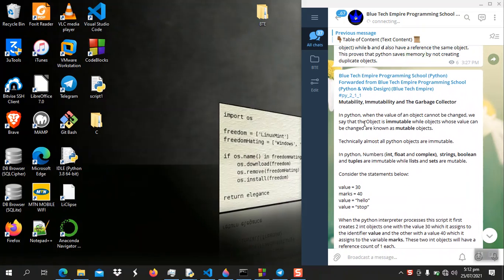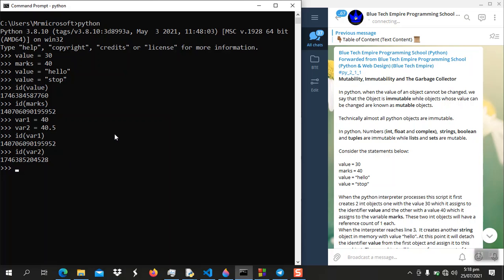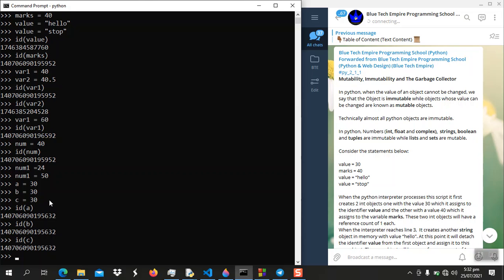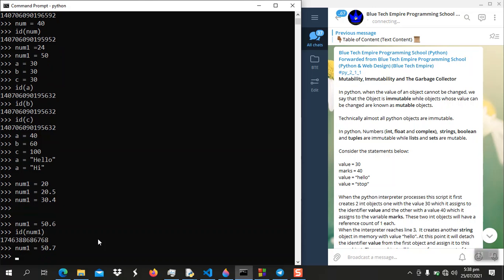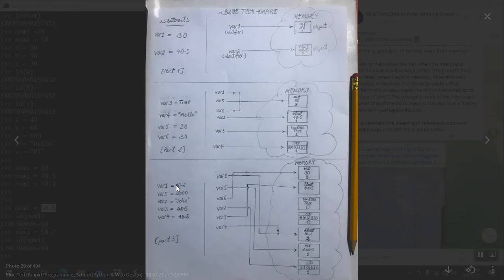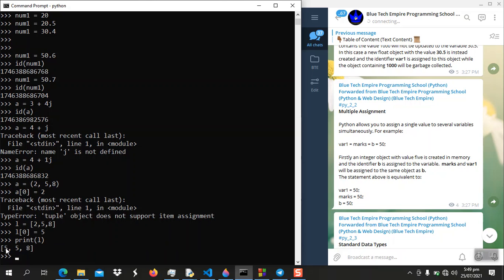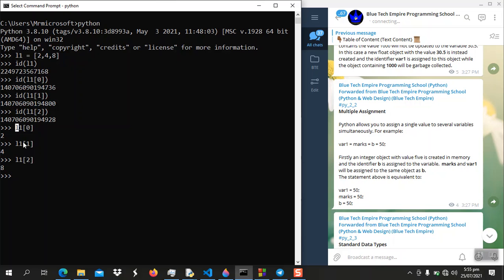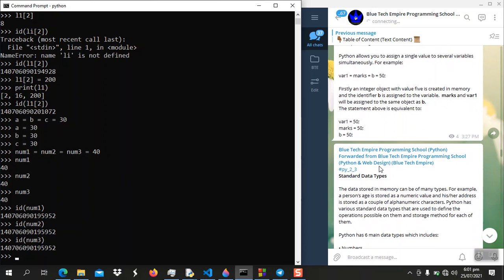Mutability, Immutability & the Garbage Collector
In this video you will learn what it means for a Python object to be mutable or immutable. You will also learn how the Garbage Collector works to save memory during the runtime of a Python script.